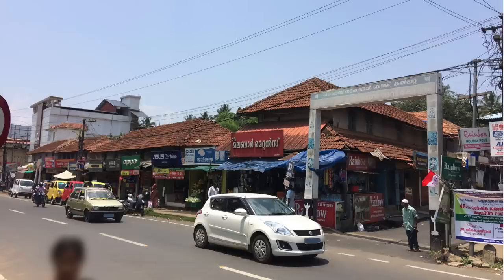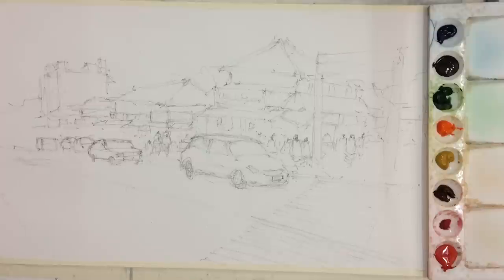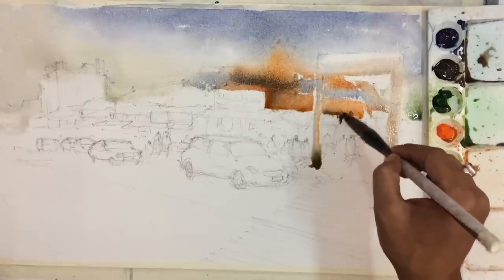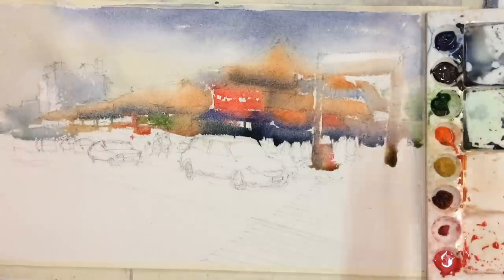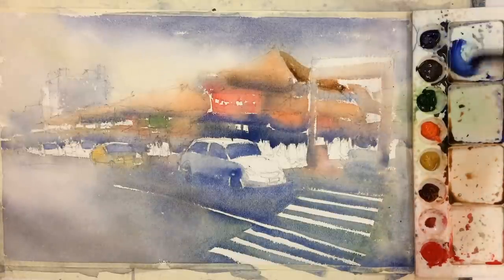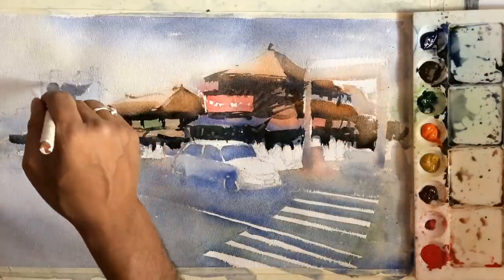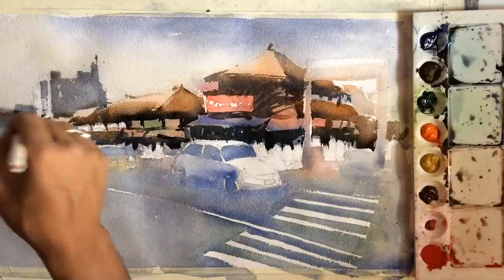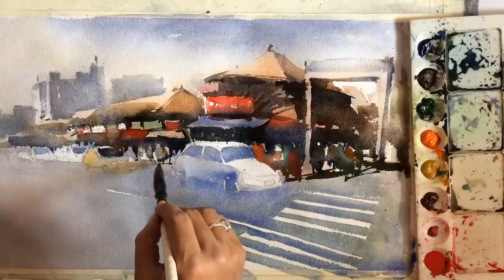My first ever longest watercolor painting tutorial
Hello watercolor lovers, i am so excited to share my first ever longest watercolor painting tutorial with you. Primary reason for sharing this painting tutorial is to inform you, how to work with every possible step by step watercolor process, and as beginners how to look at watercolor as a wide perspective. I believe this watercolor tutorial would bring solid foundation of your creativity, enable you to learn and create many new watercolour techniques. My best wishes to all of you for great learning experience from this watercolor painting tutorial, and look forward to have your feedback or comments!

Watercolor art supplies

Watercolor Paint

Cheers!
Nitin Singh